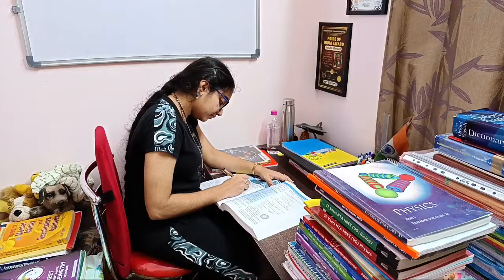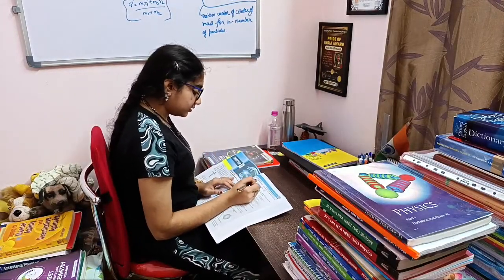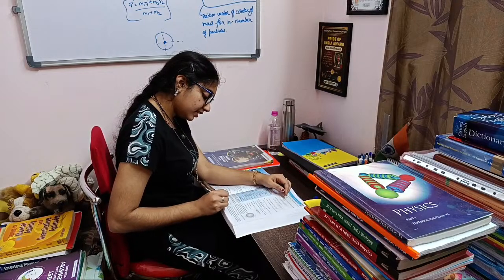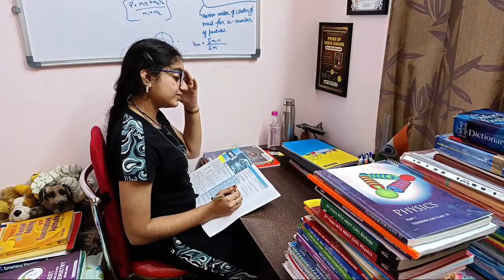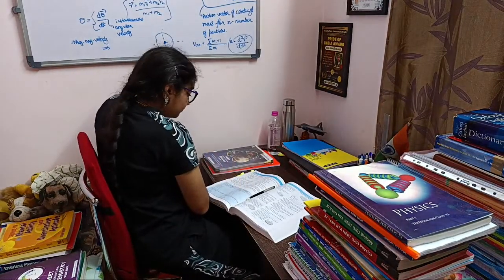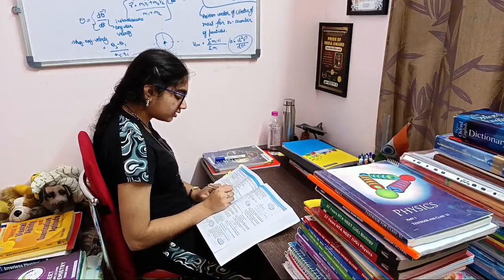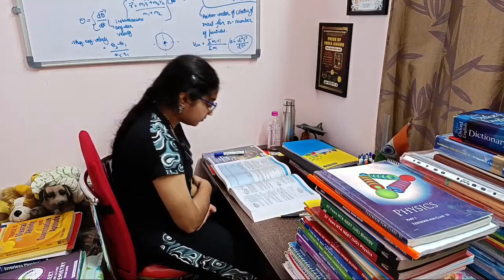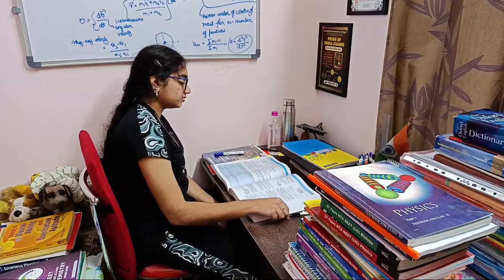||Brighter Tomorrow||Live||NEET 2026||Physics Reading||Study with Me||Study Motivation||PCMB||CBSE||